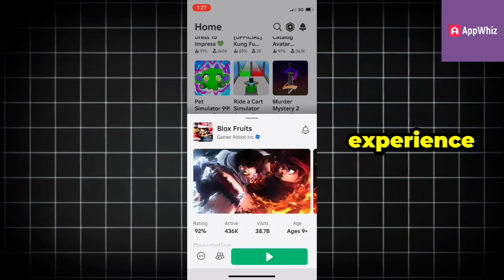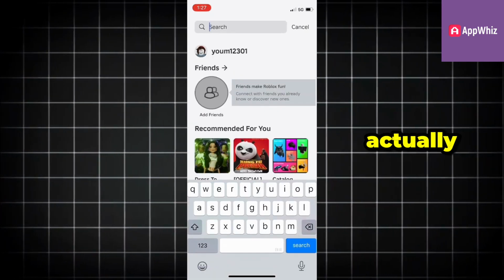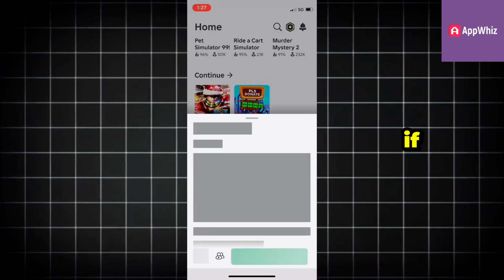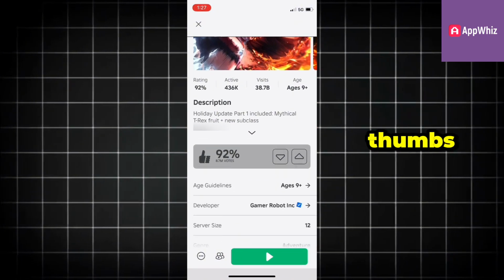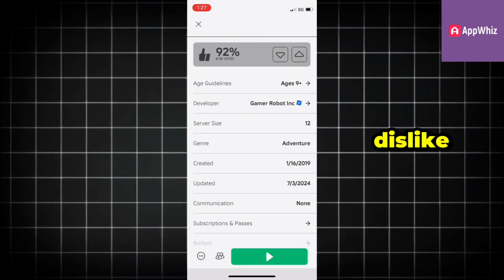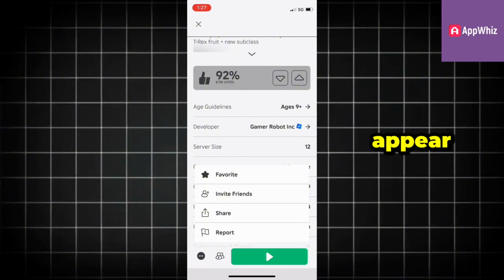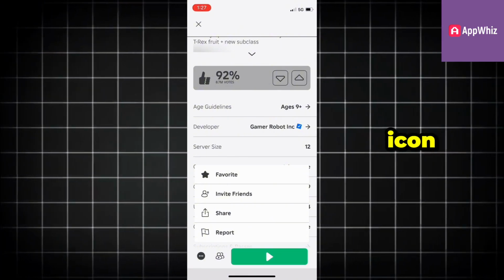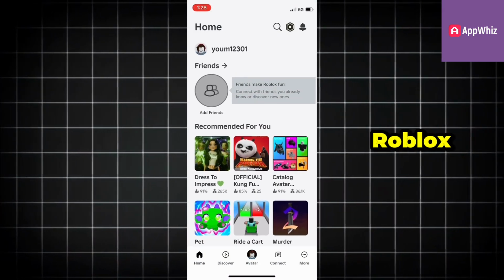How to Like a Game on Roblox | How give Ratings | Mobile/PC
In this quick tutorial, I’ll show you how to like a game on Roblox and give ratings using both Mobile and PC. You’ll learn step-by-step how to find your favorite Roblox experiences, give them a thumbs up or thumbs down, and even add them to your favorites for easy access later.

Whether you’re on iOS, Android, or PC, this guide will help you rate Roblox games in just a few taps.